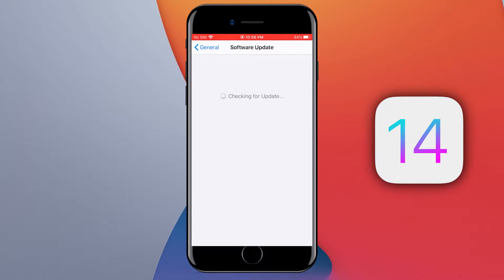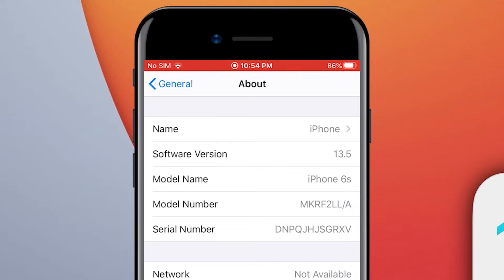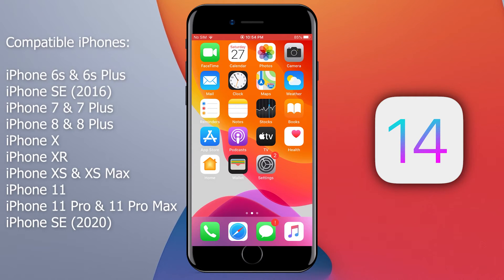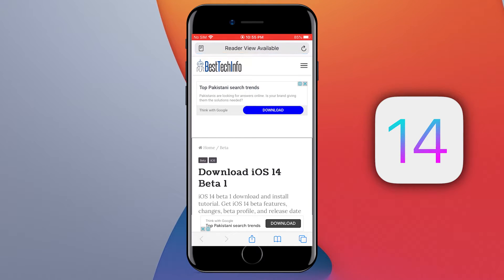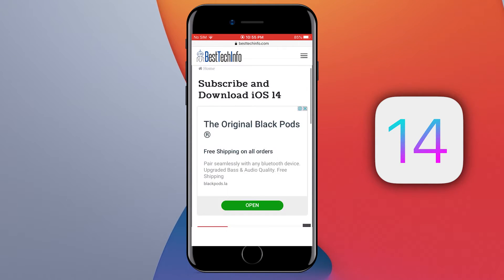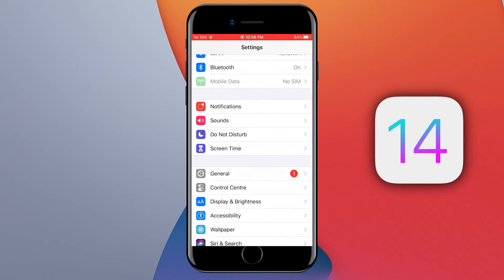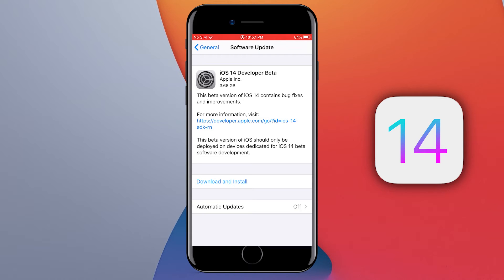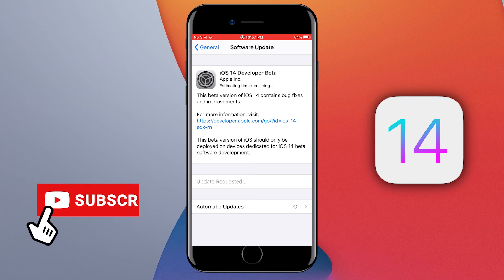How to Install iOS 14 Beta (FREE) Without PC on iPhone/iPad/iPod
How to Install or Update Your iPhone to the Latest iOS 14. Works on all iPhone, iPad and iPod device which are compatible with iOS 14.

How to INSTALL iOS 14 Beta 1 on your iPhone. iOS 14 and iPadOS 14 betas are now released! Today's tutorial will teach you how to easily install iOS 14 beta profile download, Apple has not officially released the iOS 14 but you can always install the beta version to check out the new features.

With ‌iOS 14‌ and ‌iPadOS 14‌, Apple is introducing several new features and improvements, including Home screen widgets and an App Library, updates for existing apps, Siri improvements, and many other tweaks that streamline the iOS and iPadOS interface.

By nature, ‌a beta is pre-release software, so installing the software on a secondary device is highly recommended. The stability of beta software cannot be guaranteed, as it often contains bugs and issues that have yet to be ironed out, so installing it on your day-to-day device isn't advised.
Apple's list of compatible devices confirms that ‌‌iOS 14‌‌ is compatible with all of these iPhones:

Here is the full list of supported devices for iOS 14:
iPhone XS
iPhone XS Max
iPhone XR
iPhone X
iPhone 8
iPhone 8 Plus
iPhone 7
iPhone 7 Plus
iPhone 6s
iPhone 6s Plus
iPhone SE

And here is the list of supported devices for iPadOS 14:
12.9-inch iPad Pro
11-inch iPad Pro
10.5-inch iPad Pro
9.7-inch iPad Pro

Incompatible / Unsupported Devices:
 iPhone 6 & iPhone 6 Plus
iPhone 5 & iPhone 5s
iPhone 4 & iPhone 4s
so on.

As always, it is not recommended that you run an iOS or iPadOS beta on your primary device. Serious problems may occur, and you never know when you’ll have to wipe and restore your device.